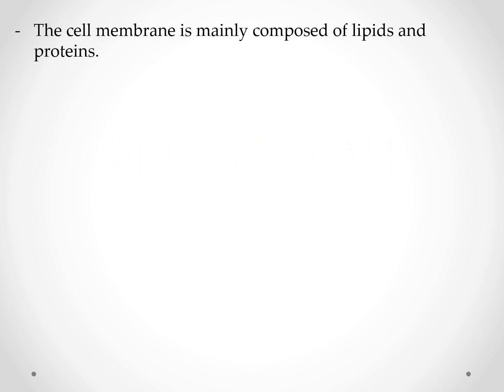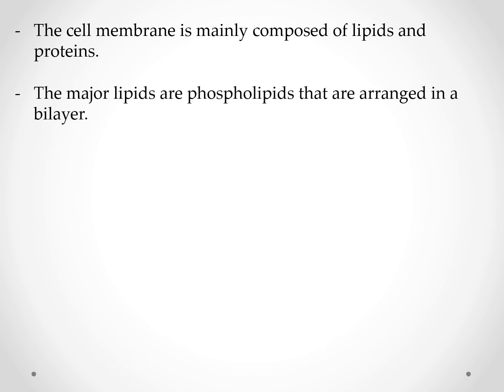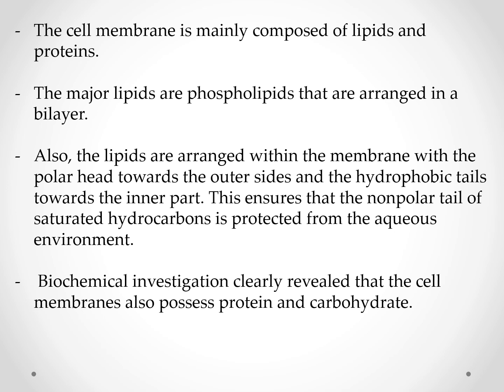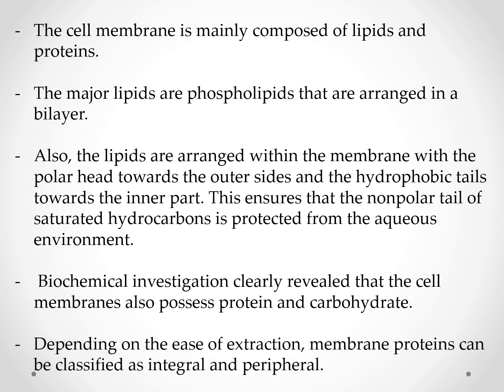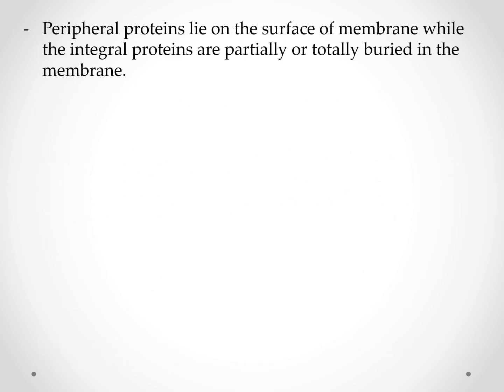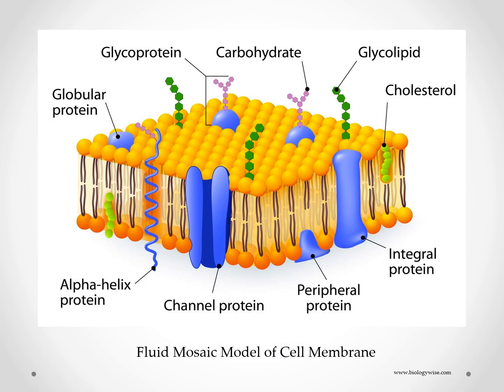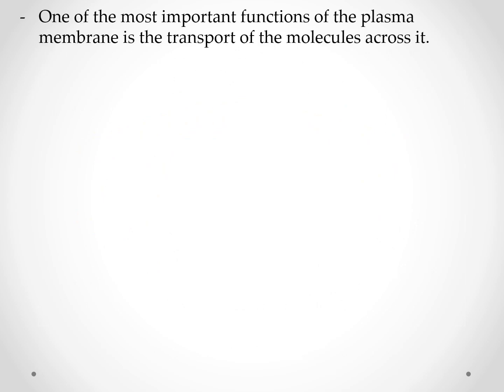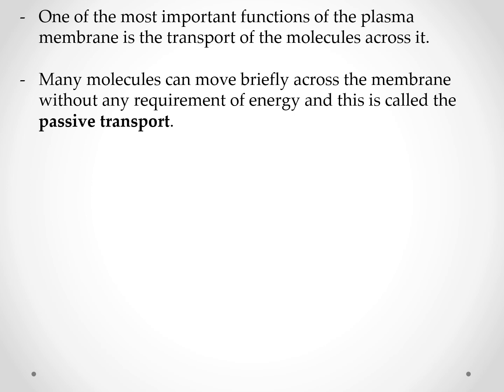Video Cell Membrane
Simplified explanation of Cell membrane with important diagrams.